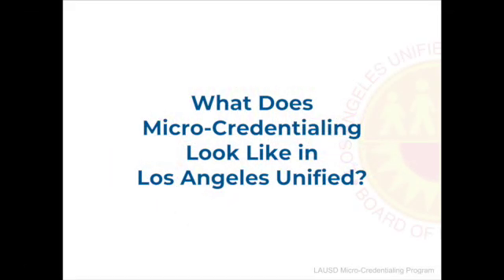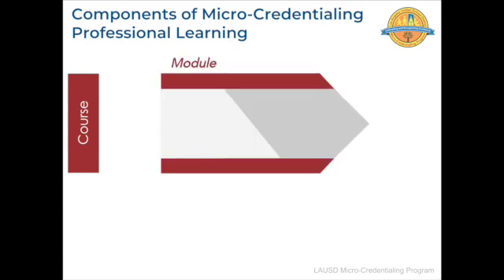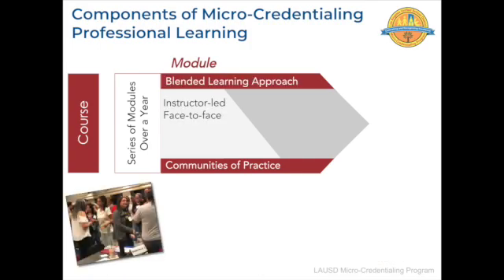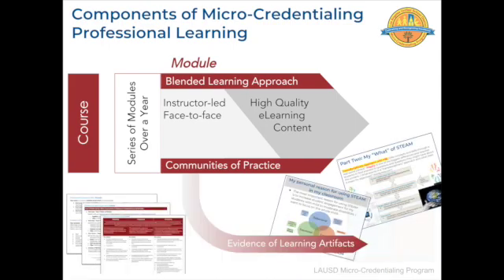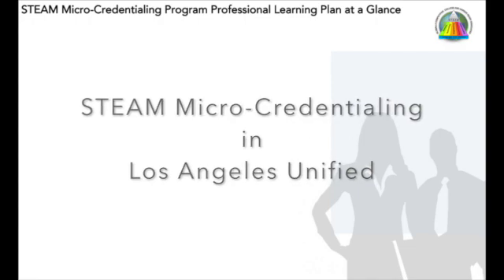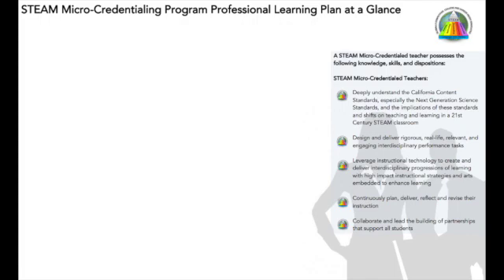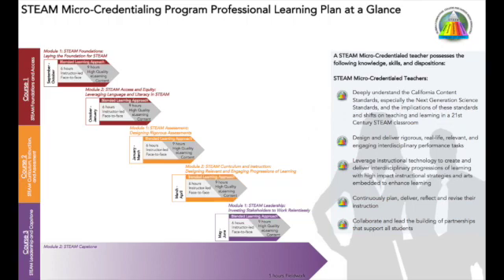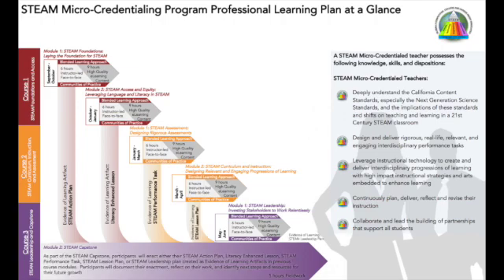What Does Micro-Credentialing Look Like in Los Angeles Unified?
This video describes the structure of the Los Angeles Unified Micro-Credentialing Program and describes the learning plan for the STEAM Micro-Credential.